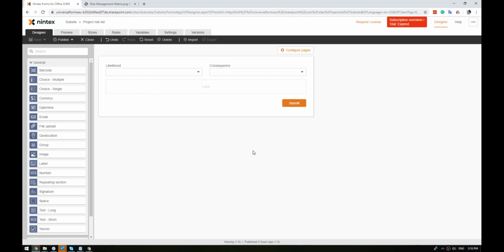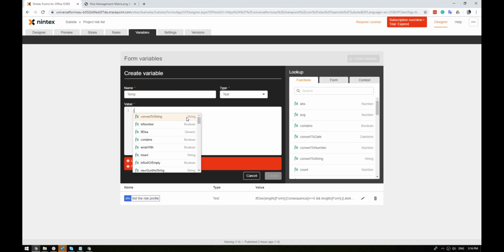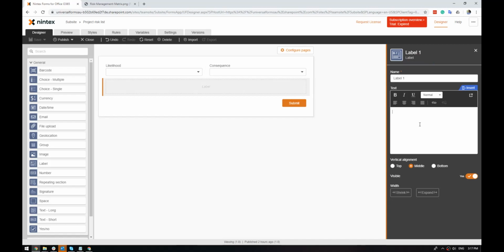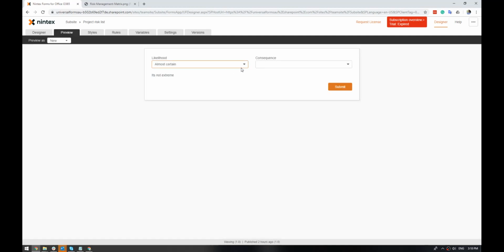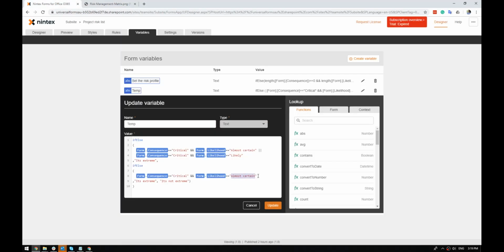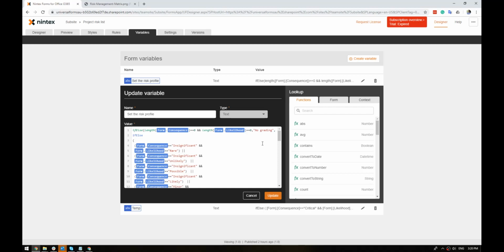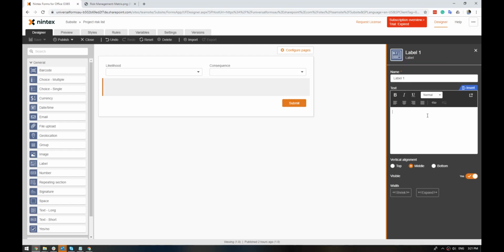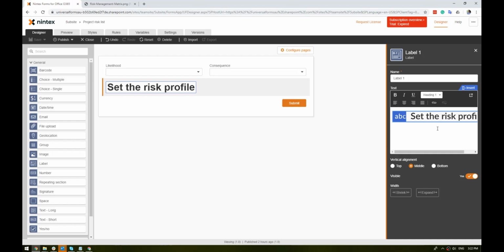How to build a risk management matrix in Nintex New Responsive Forms for Office365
In this video, I show how to build a risk matrix using two controls a some complex formulas.

Here is the full example from the video:

ifElse(length([Form].[Consequence])==0 || length([Form].[Likelihood])==0,"No grading",
ifElse
 ([Form].[Consequence]=="Insignificant" &&
 [Form].[Likelihood]=="Rare") ||
 ([Form].[Consequence]=="Insignificant" &&
 [Form].[Likelihood]=="Unlikely")  ||
 ([Form].[Consequence]=="Insignificant" &&
 [Form].[Likelihood]=="Possible")  ||
 ([Form].[Consequence]=="Insignificant" &&
 [Form].[Likelihood]=="Likely")  ||
 ([Form].[Consequence]=="Minor" &&
 [Form].[Likelihood]=="Rare")  ||
 ([Form].[Consequence]=="Minor" &&
 [Form].[Likelihood]=="Unlikely")  ||
 ([Form].[Consequence]=="Moderate" &&
 [Form].[Likelihood]=="Rare")  ||
 ([Form].[Consequence]=="Major" &&
 [Form].[Likelihood]=="Rare")
 ,"Low",
ifElse
 ([Form].[Consequence]=="Insignificant" &&
 [Form].[Likelihood]=="Amost certain") ||
 ([Form].[Consequence]=="Minor" &&
 [Form].[Likelihood]=="Almost certain")  ||
 ([Form].[Consequence]=="Minor" &&
 [Form].[Likelihood]=="Likely")  ||
 ([Form].[Consequence]=="Minor" &&
 [Form].[Likelihood]=="Possible")  ||
 ([Form].[Consequence]=="Moderate" &&
 [Form].[Likelihood]=="Unlikely")  ||
 ([Form].[Consequence]=="Major" &&
 [Form].[Likelihood]=="Unlikely")  ||
 ([Form].[Consequence]=="Critical" &&
 [Form].[Likelihood]=="Rare")
 ,"Medium",
ifElse
 ([Form].[Consequence]=="Moderate" &&
 [Form].[Likelihood]=="Almost certain") ||
 ([Form].[Consequence]=="Moderate" &&
 [Form].[Likelihood]=="Likely")  ||
 ([Form].[Consequence]=="Moderate" &&
 [Form].[Likelihood]=="Possible")  ||
 ([Form].[Consequence]=="Major" &&
 [Form].[Likelihood]=="Likely")  ||
 ([Form].[Consequence]=="Major" &&
 [Form].[Likelihood]=="Possible")  ||
 ([Form].[Consequence]=="Critical" &&
 [Form].[Likelihood]=="Unlikely")
 ,"High", ifElse
 ([Form].[Consequence]=="Major" &&
 [Form].[Likelihood]=="Almost certain") ||
 ([Form].[Consequence]=="Critical" &&
 [Form].[Likelihood]=="Almost certain")  ||
 ([Form].[Consequence]=="Critical" &&
 [Form].[Likelihood]=="Likely")  ||
 ([Form].[Consequence]=="Critical" &&
 [Form].[Likelihood]=="Possible")
 ,"Extreme", "No grading")))))